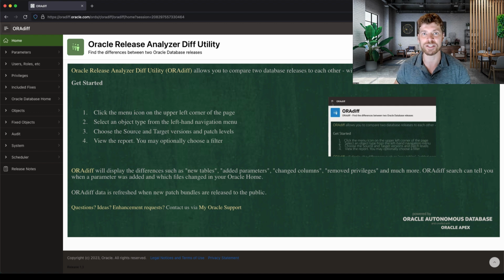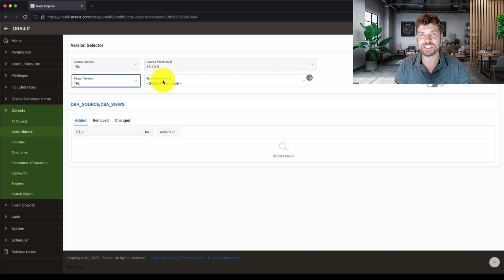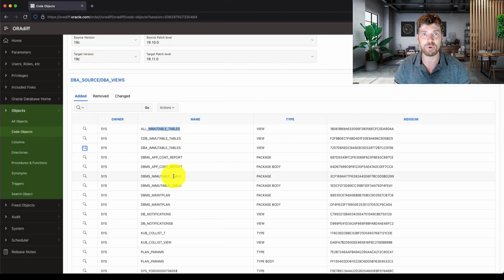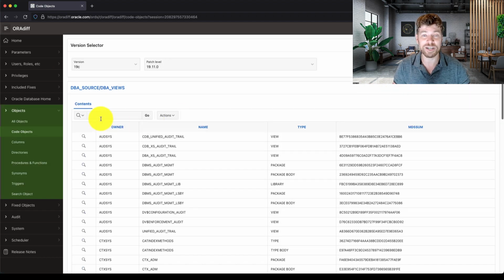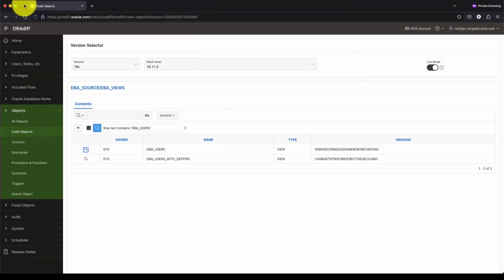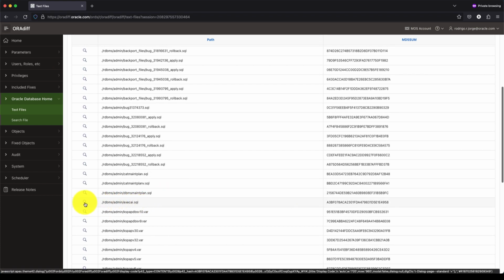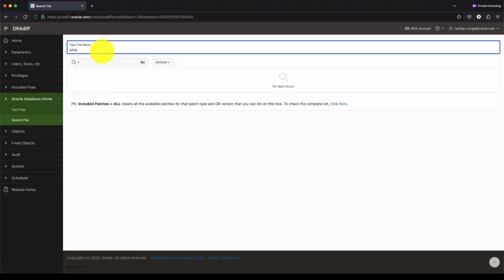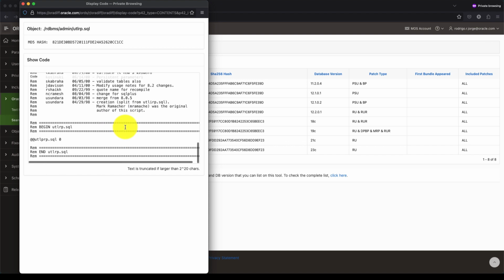ORAdiff Tips and Tricks - Get definition of Oracle Database dictionary objects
Rodrigo Jorge explains how you can see the definition of dictionary objects in any Oracle Database release. You can even compare different Release Updates on a given version, like Oracle Database 19c.

Watch the short video for this cool ORAdiff tip!